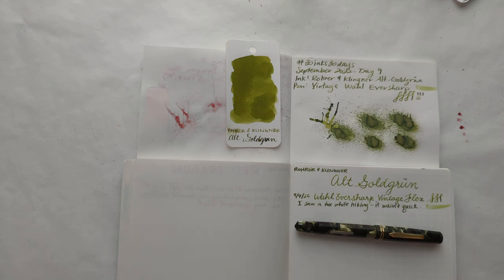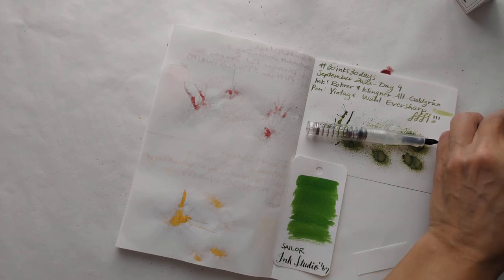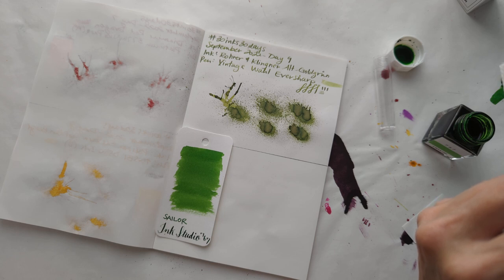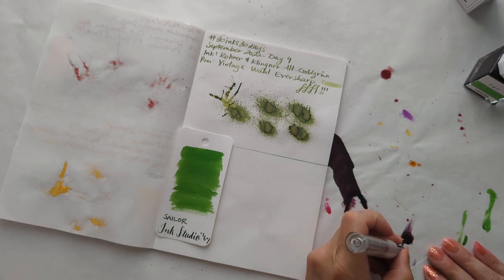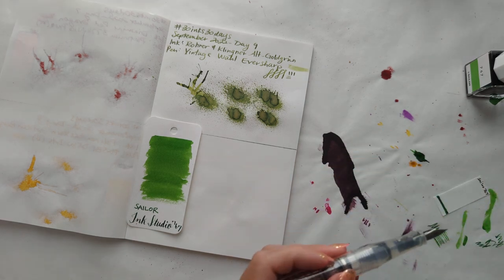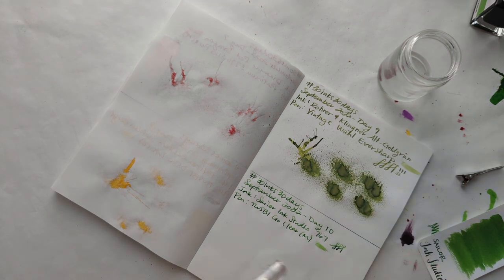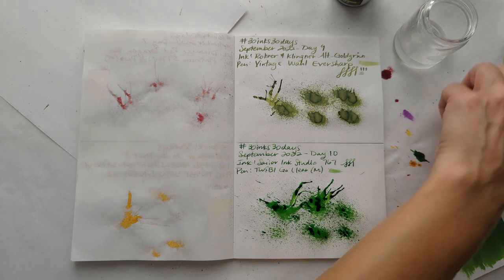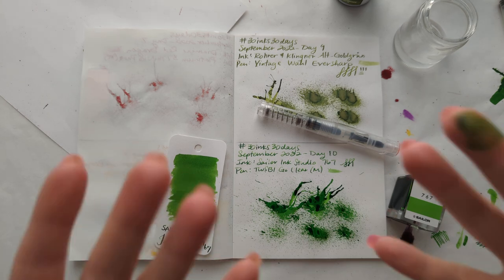30inks30days September 2022, Day 10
Ink: Sailor Ink Studio 767
Pen: TWSBI Go - Clear (M)